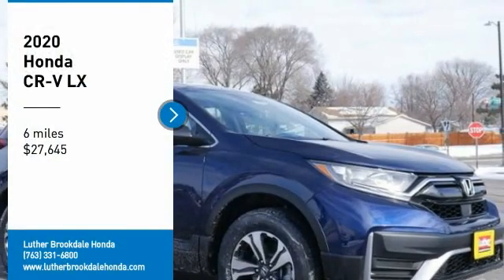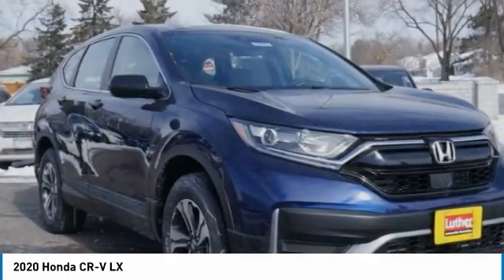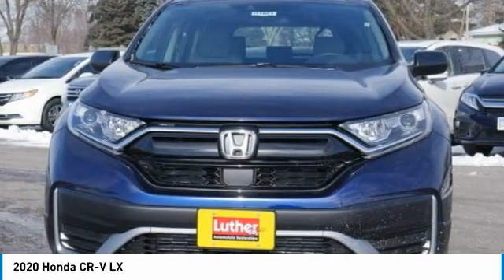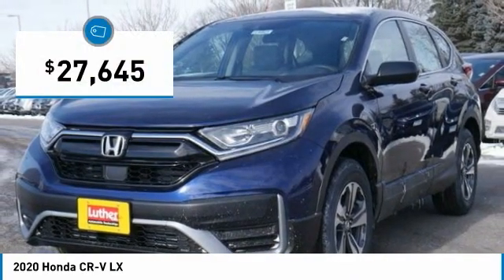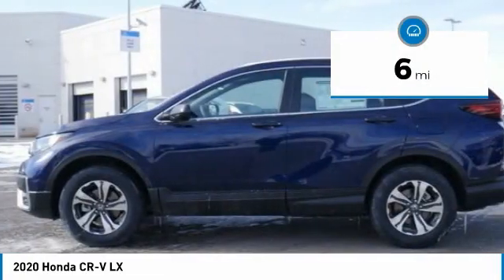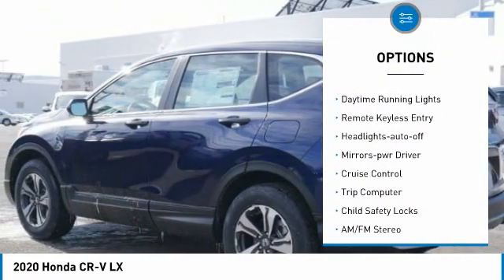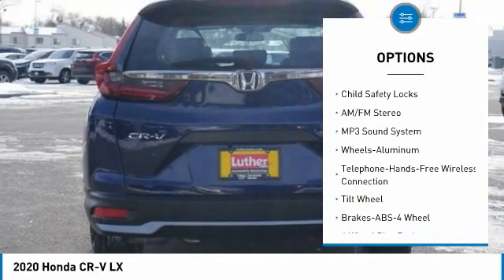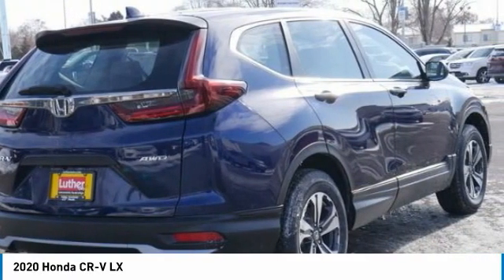2020 Honda CR-V Brooklyn Center,Maple Grove,Plymouth,Minneapolis 200344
2020 Honda CR-V LX

: Bluetooth, Aluminum Wheels, Turbo Charged, AWD, iPod/MP3 Input, Lane Keeping Assist. FUEL EFFICIENT 32 MPG Hwy/27 MPG City! Obsidian Blue Pearl exterior and Gray interior, LX trim. AND MORE! WHY BUY FROM US?: Brookdale Honda has moved across Brooklyn Blvd. to our incredible new facility. You will find Minnesota's largest selection of Pre-Owned Honda's and well as the full line up of new Honda's. Need financing? We have a variety of financing terms available.